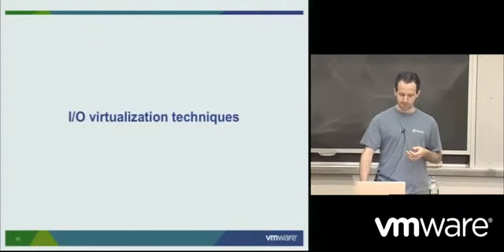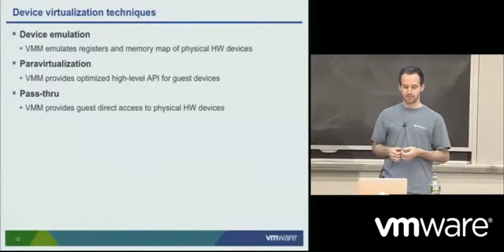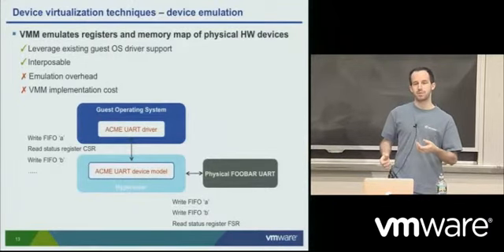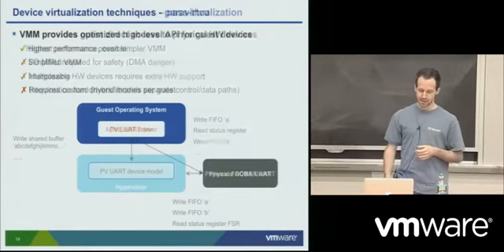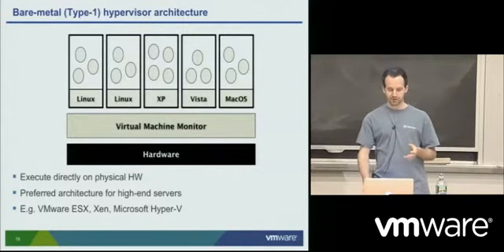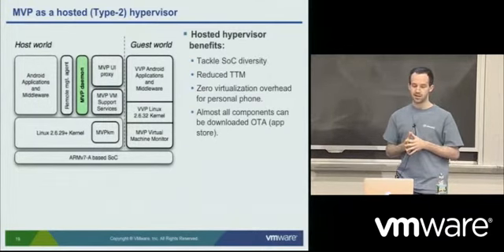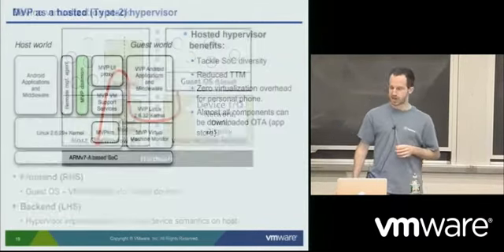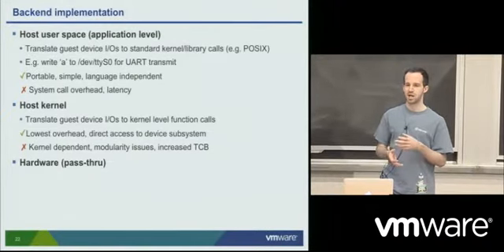Mobile I/O Virtualization Part 2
I/O Virtualization Techniques